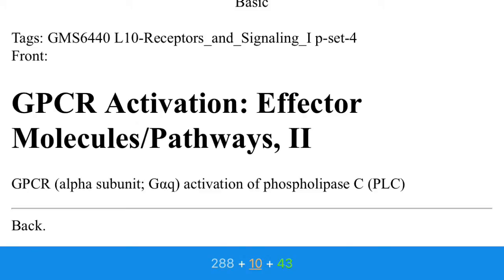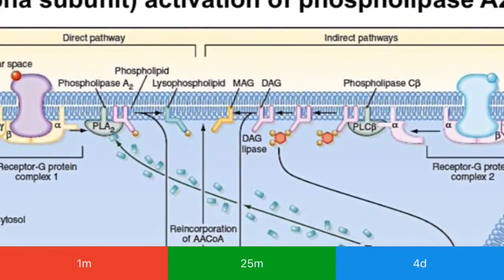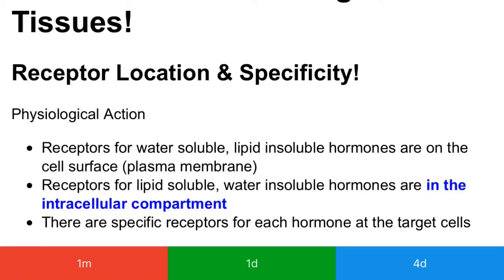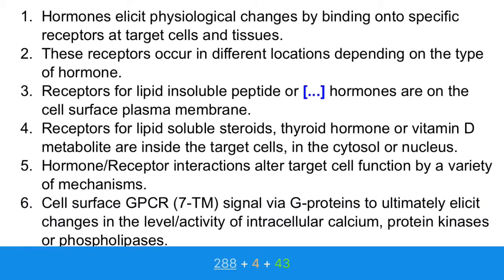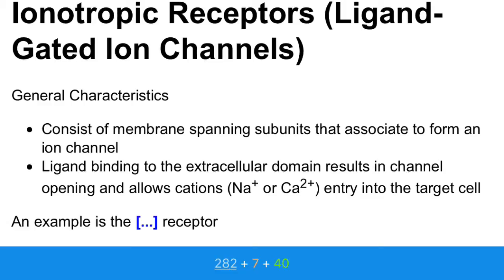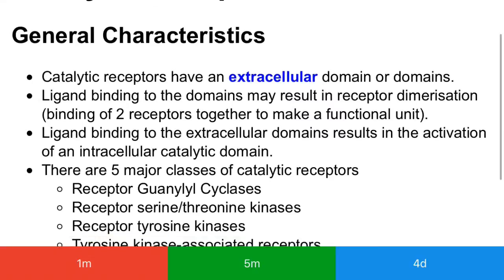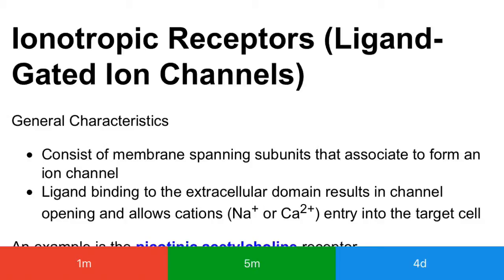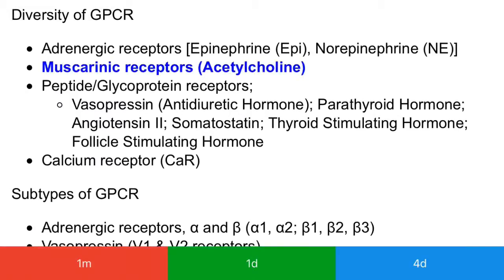CRAZY Medical Physiology Anki WOAH SO COOL AND AWESOME